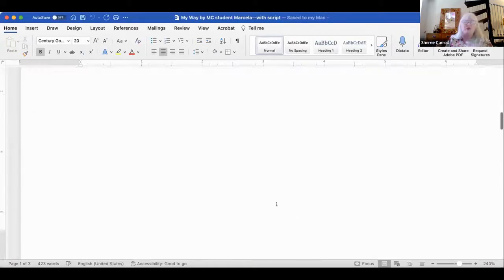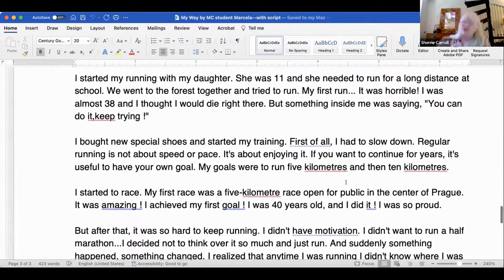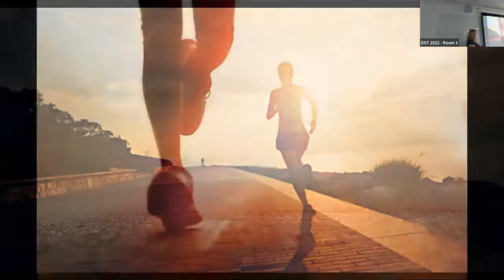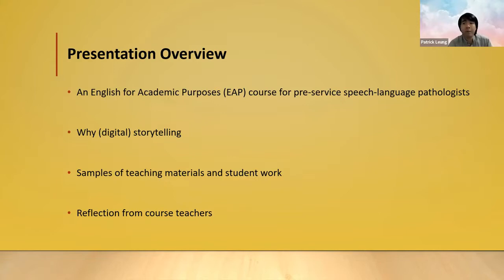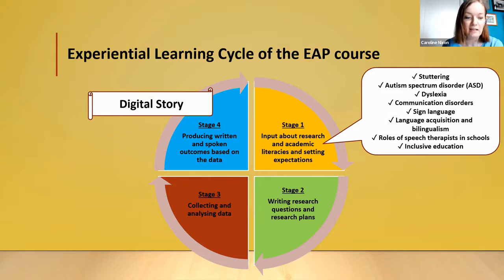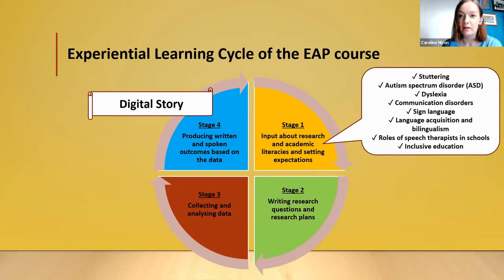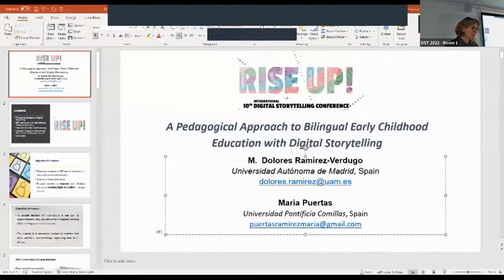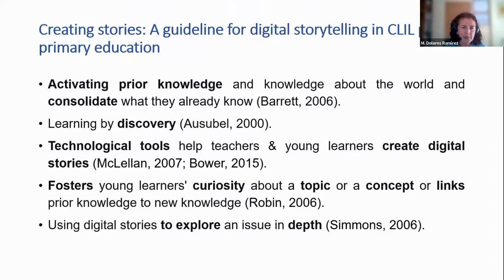Monday, Room 1, 2.30pm - 3.45pm Digital Storytelling Conference 2022, Loughborough UK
Gayle Weisbaum ,Sherrie Carroll
Language Learning through Digital Storytelling

Patrick Leung,Caroline Nixon
Storifying Research Findings for the General Public in an English for Academic Purposes Course for Preservice Speech-Language Pathologists

M Dolores Ramirez-Verdugo, Maria Puertas
A Pedagogical Approach to Bilingual Early Childhood Education with Digital
Storytelling